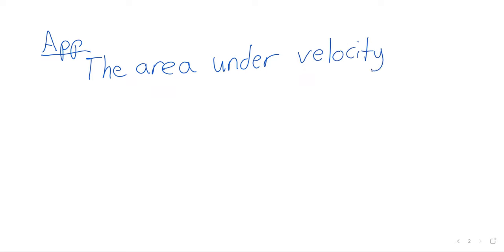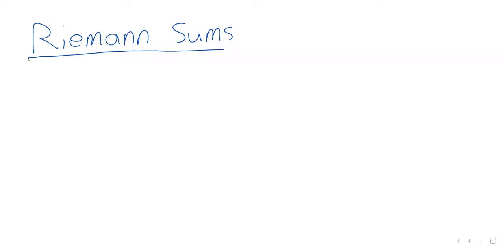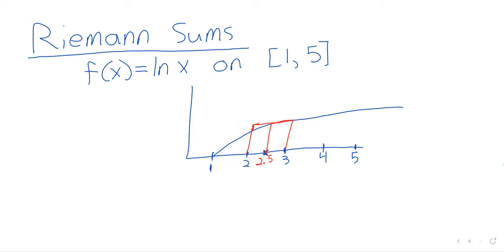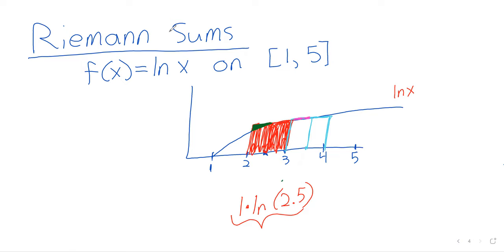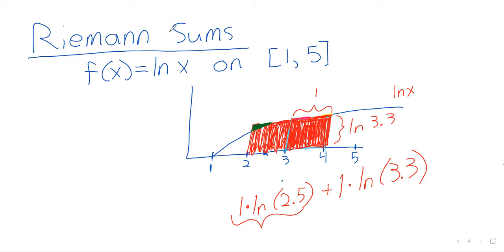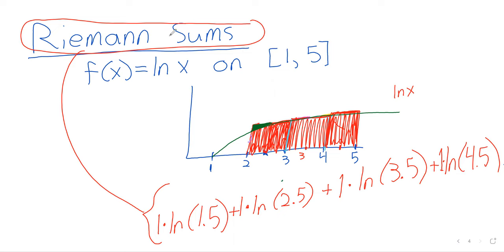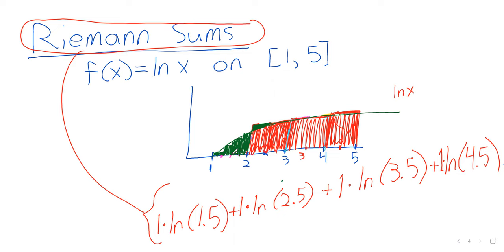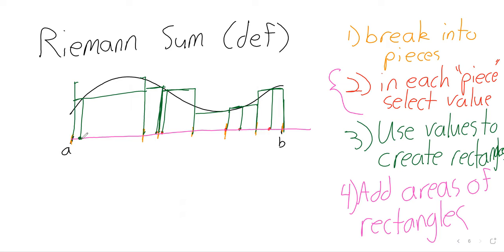Calculus 1 Week 14 Monday